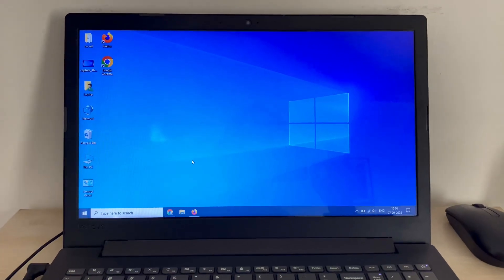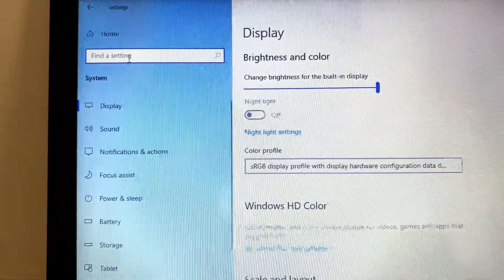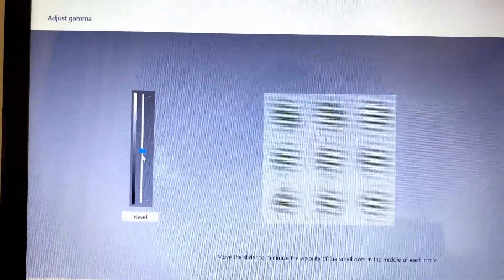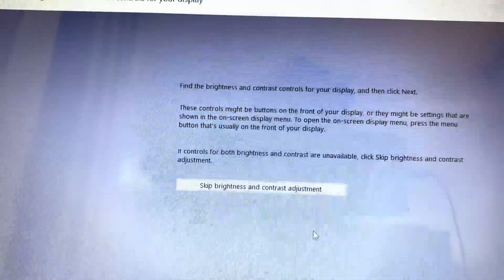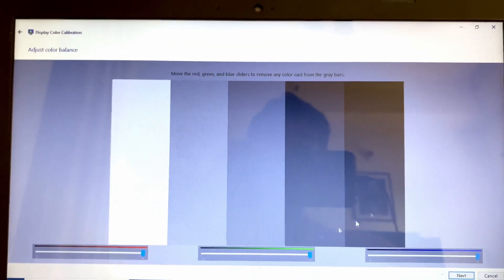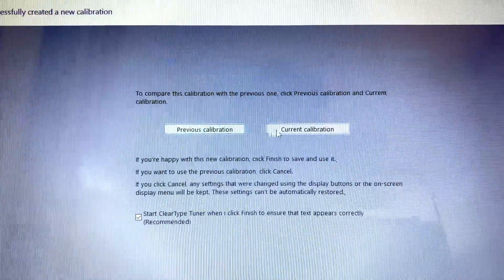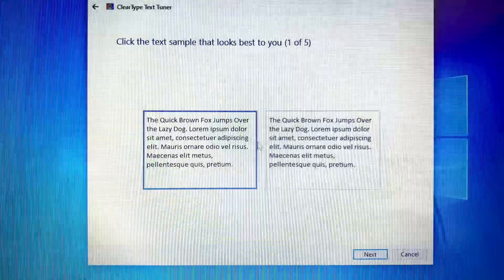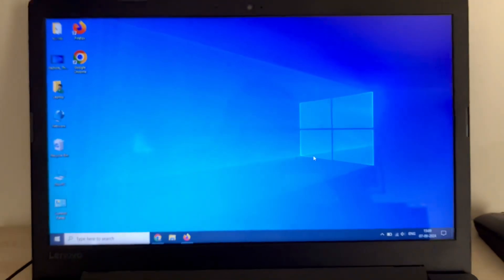Adjust Color Settings | Calibrate your Laptop Screen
Adjust Color Settings on windows 10
Calibrate your Laptop Screen
How to Calibrate Your Monitor in Windows 10
How to Color Calibrate Your Display in Windows 10